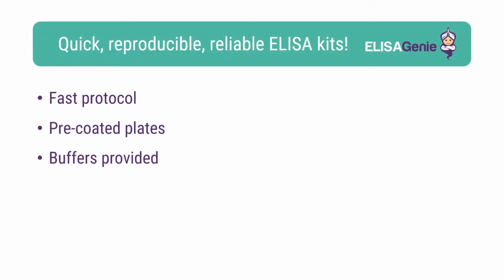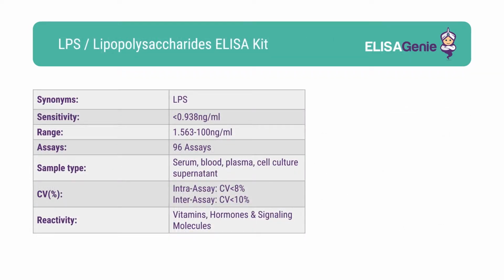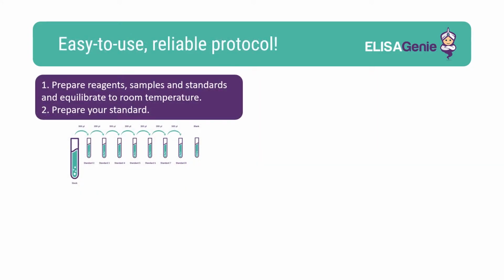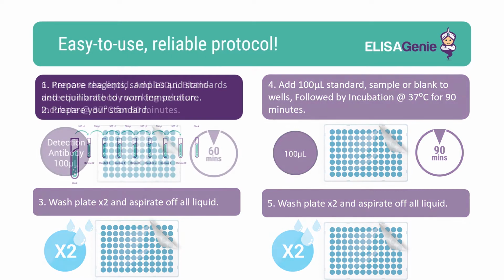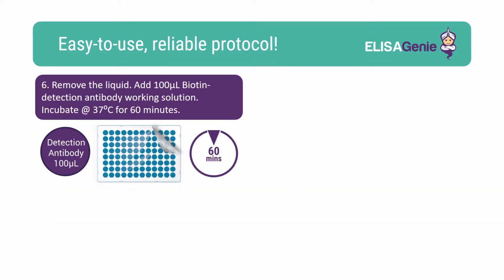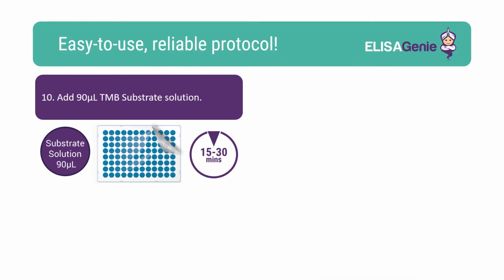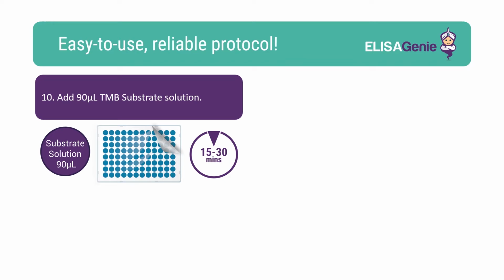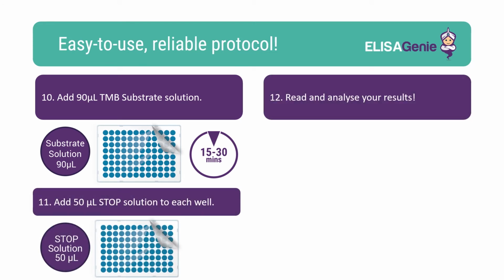Lipopolysaccharide (LPS) ELISA Kit